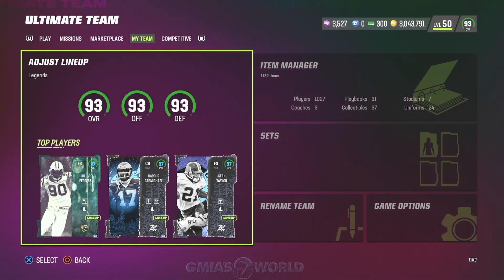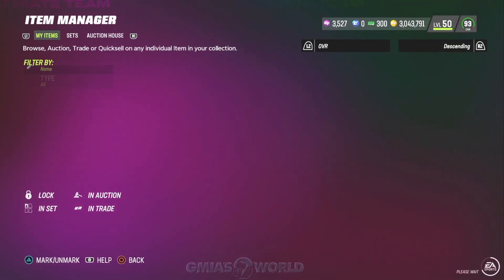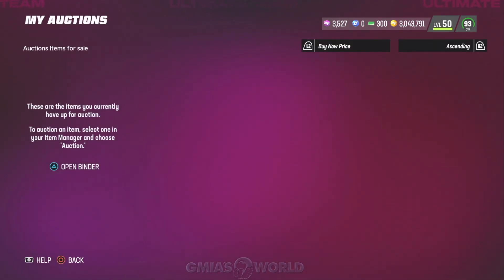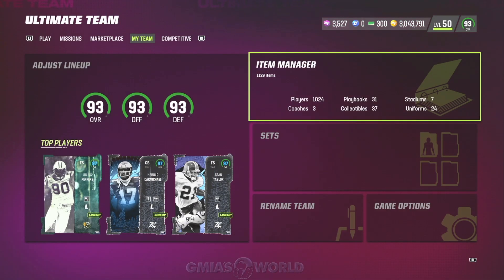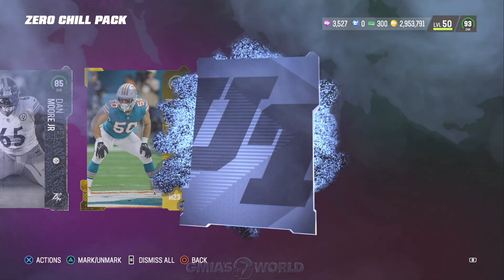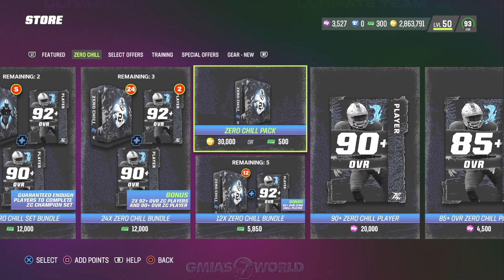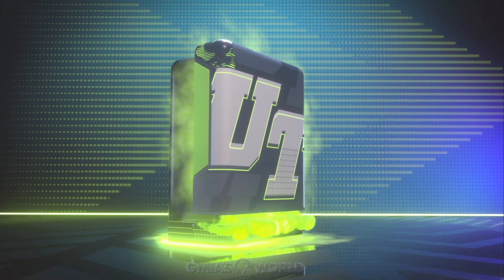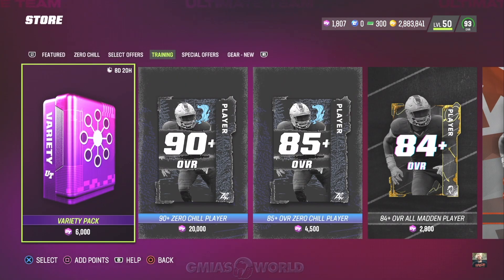Do this now to get OOP ZC 95 OVR 99 ZONE BO JACKSON Cheap in Mut 23!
Madden 23 Ultimate Team - Today’s Madden 23 Ultimate Team gameplay video gmiasworld goes over Charles Woodson got 99 catch 😜 madden23 FREE Madden 23 Ultimate Team coins free mut 23 packs, the latest gameplay news & changes for Madden 23 ultimate team gameplay including ea servers down issues, missing Rookie Premiere Token, How To Play Madden 23 Early & how to level up fast in Madden 23 Ultimate Team.

-Background Music @ZaneAlexanderNC via Twitter